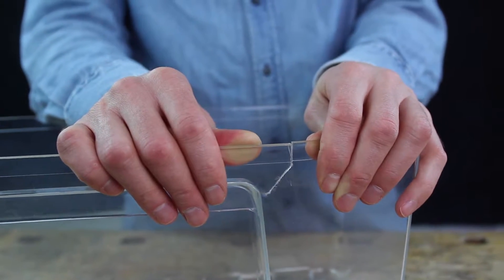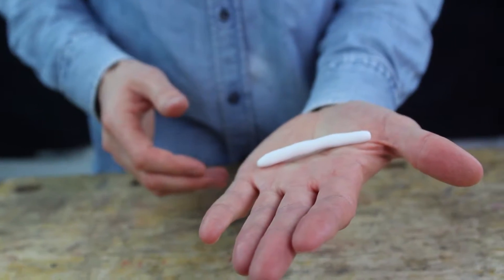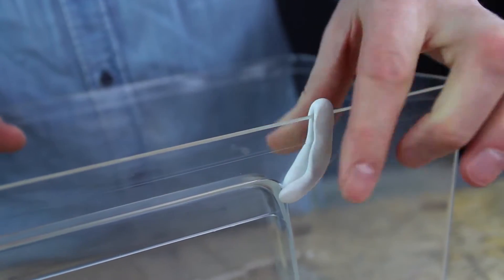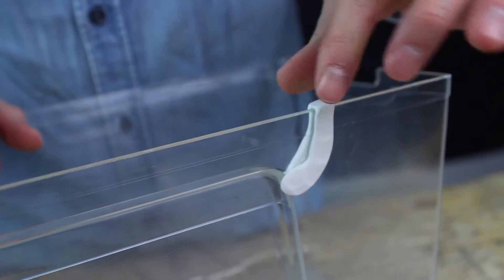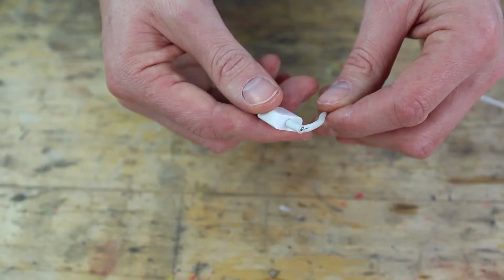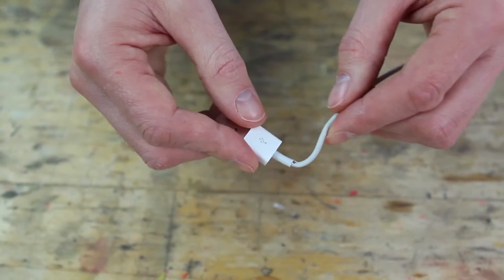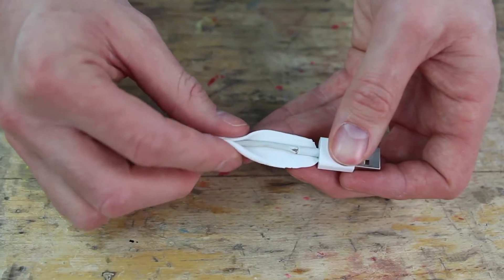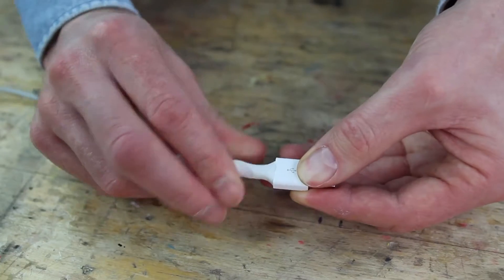How to apply sugru to smooth materials.